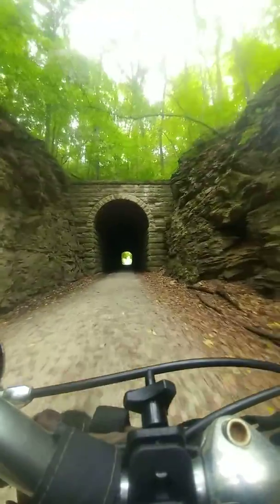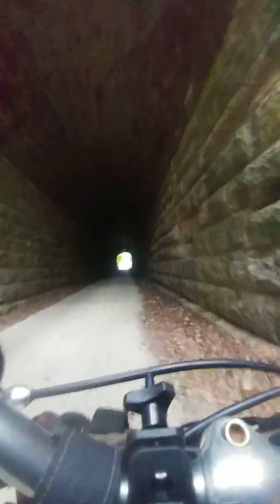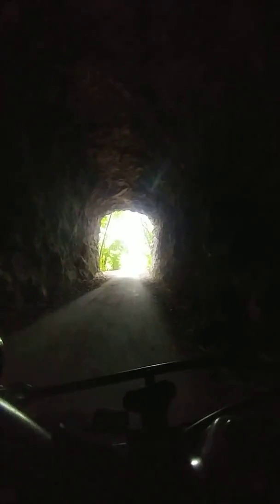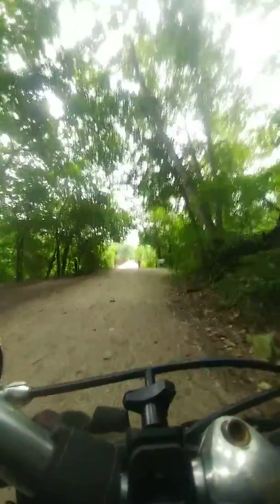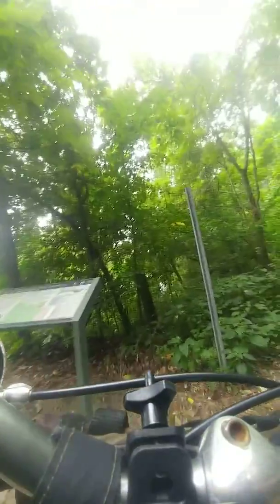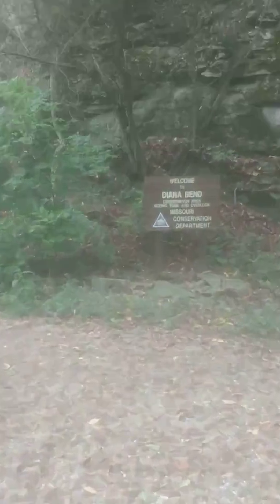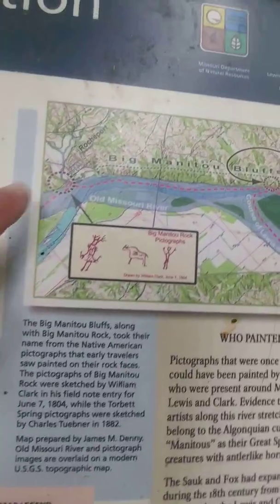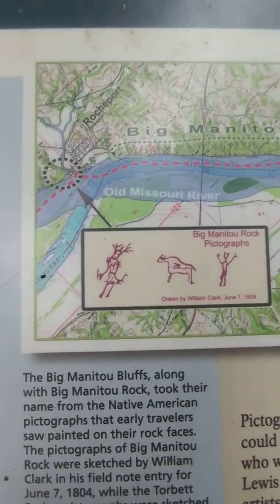Rochport tunnel KATY Trail Lewis and Clark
Eastbound view of the KATY Trail. Gandy Dancer built tunnel. My grandfather was an Gandy Dancer foreman on the Illinois Central line.